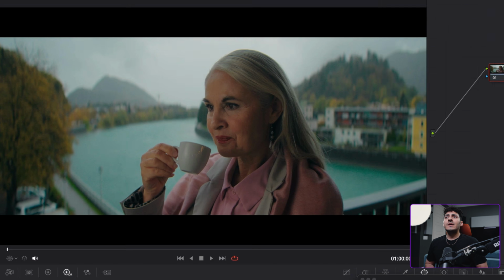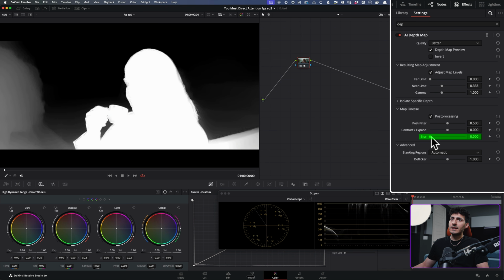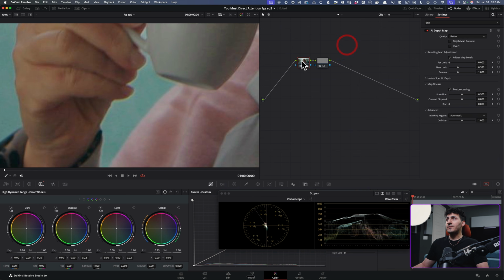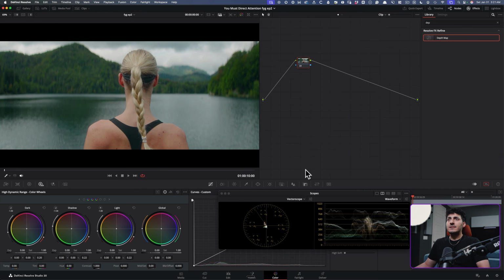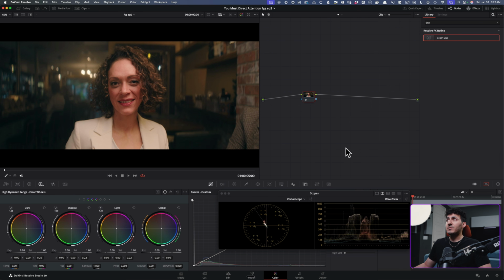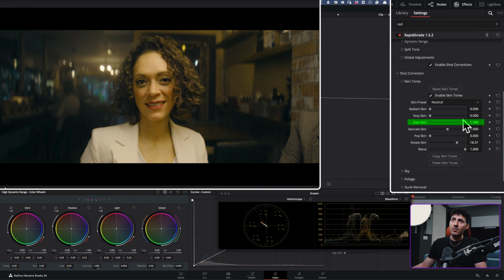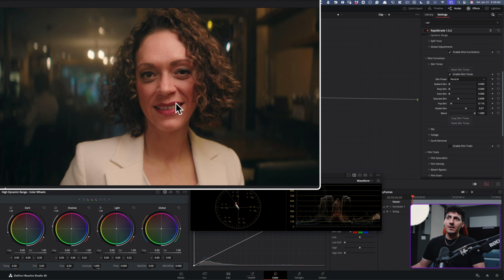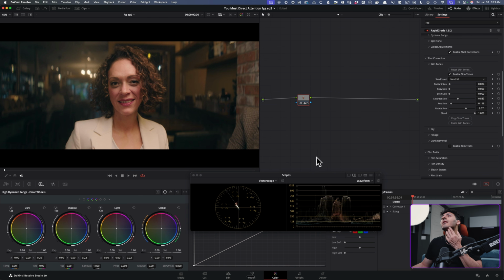You're Grading the Wrong Thing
In this color grading video, Waqas explains why many grades fail because the colorist is focusing on the wrong thing. Use this to diagnose the real image problem first instead of throwing more nodes, LUTs, or adjustments at the footage.

TIMESTAMPS
0:00 - Intro
1:11 - Shot 1: eye goes everywhere but the subject
1:52 - Depth map technique to isolate and lift the subject
2:49 - Dropping the background to add emphasis
4:30 - Shot 2: moody approach
5:35 - Shot 3: fixing uneven skin tones with Rapid Grade
6:49 - Garbage matte
8:46 - How to submit your shot for the next episode

ABOUT WAQAS QAZI
I’m a professional colorist and educator with 15+ years of experience grading for brands like Prime Video, Universal Studios, Nike, Disney, and Porsche.

I teach filmmakers, editors, and colorists how to build better images in DaVinci Resolve, not by memorizing tricks, but by understanding what actually makes an image work.